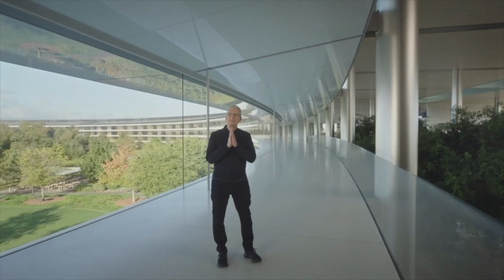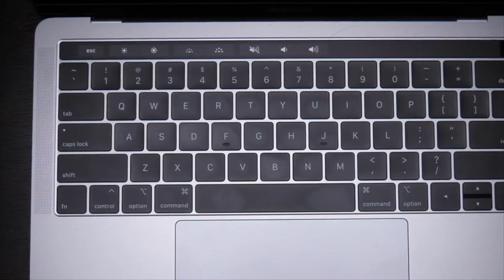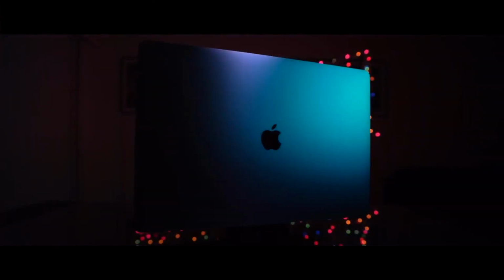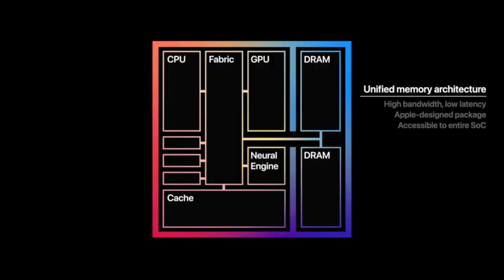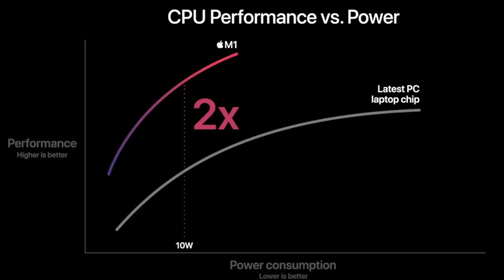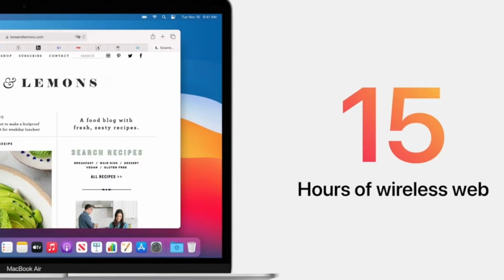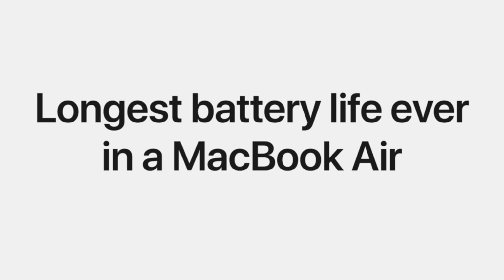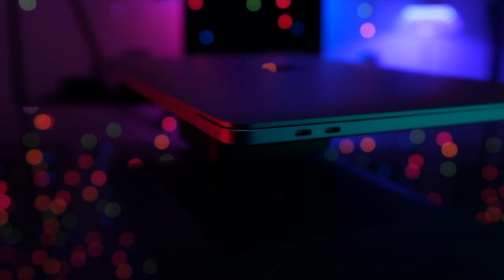NEW APPLE SILICON MACBOOKS (M1 chip)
In this video we take a look at the new Apple Silicon Macbooks featuring the new M1 chip. The performance upgrades are amazing and you don't want to miss this!

Never miss a video from me! :-)

Thanks! Have a great day and Get Busy Living!